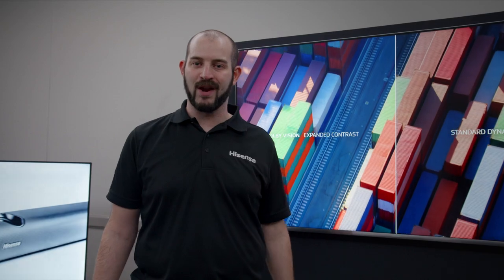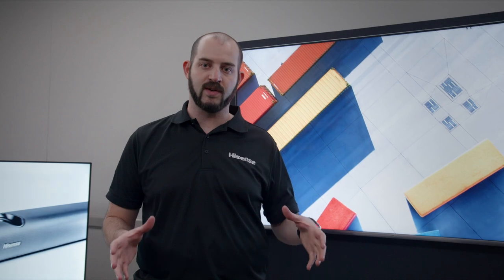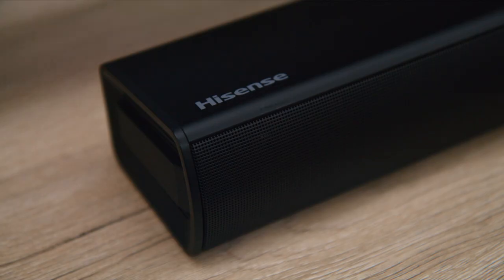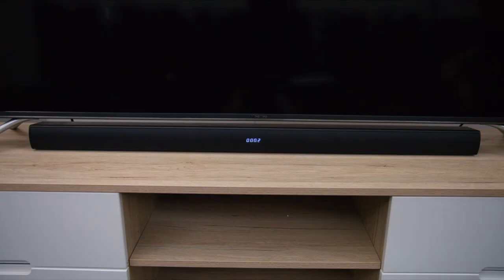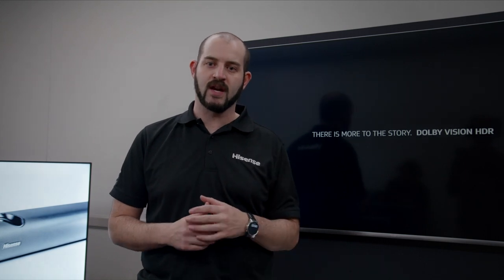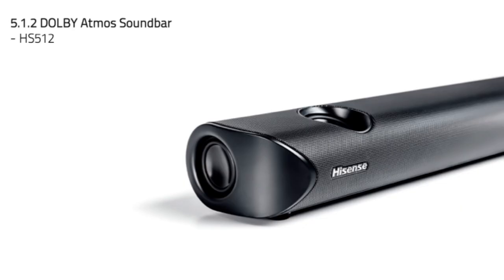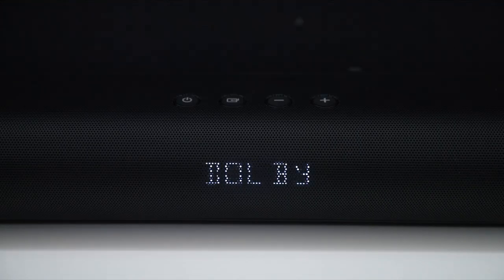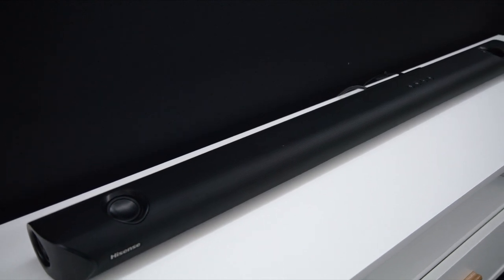Hisense Australia Roadshow 2019 | Sound Bars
Hisense Sound Bars feature premium Dolby technology, intelligently engineered to offer astonishing clarity and depth. Voices, music and movies come to life in incredible detail, putting you right inside the action.